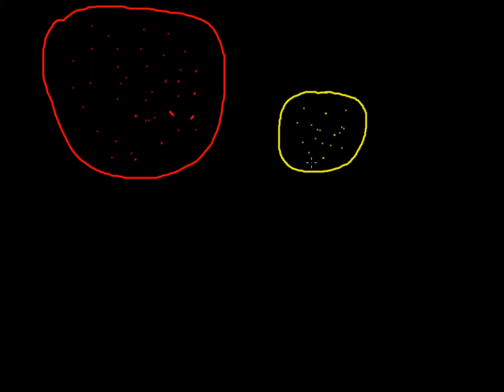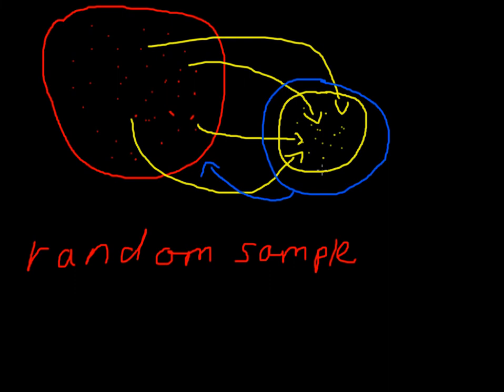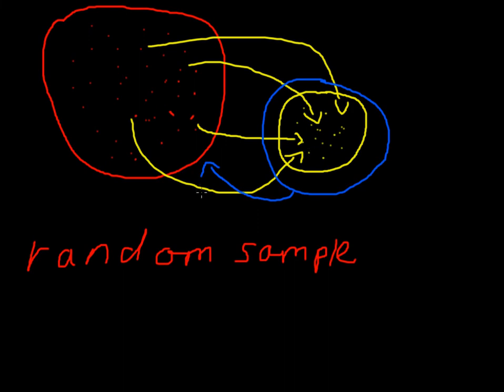Principles of Cliometrics (Episode 3) - The difference between a population and a sample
This video covers the concept of a population and a sample.
What is the difference between those and why is a random sample so important?